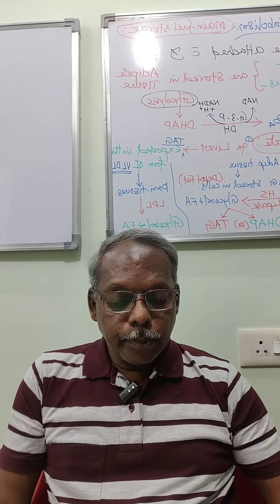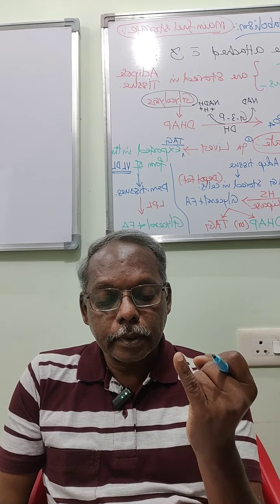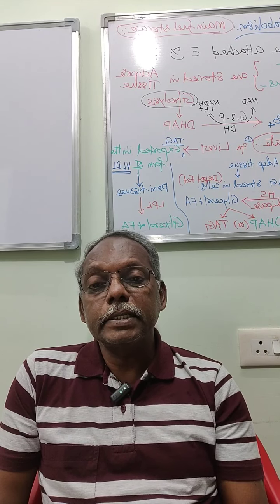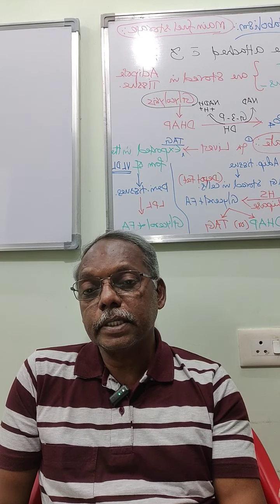How to read enzymes -3 muralis simplified biochemistry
Enzyme inhibition is classified into competitive,noncompetitive and uncompetitive inhibition. Allosteric regulation and suicidal inhibition also important.
Mode of action consists of koshland theory and fit induced model theory.
Activation of enzyme with graph is very important.
Km constant or michelle's constant derivation with salient features are also important.